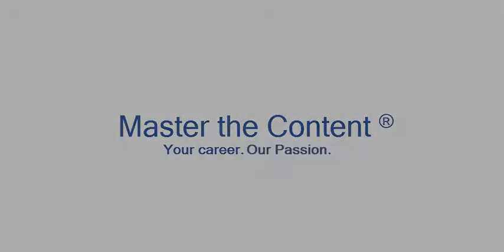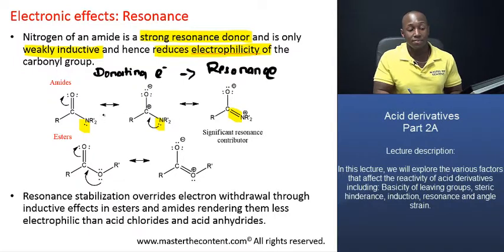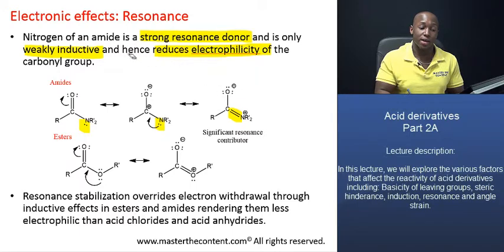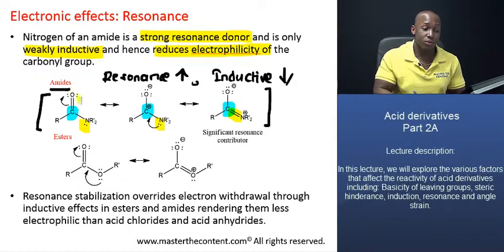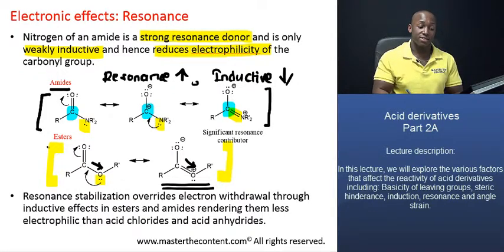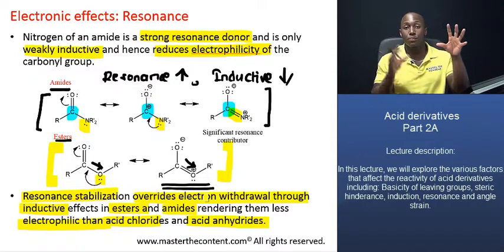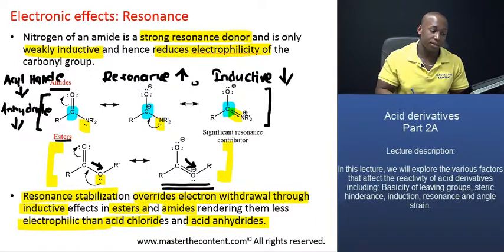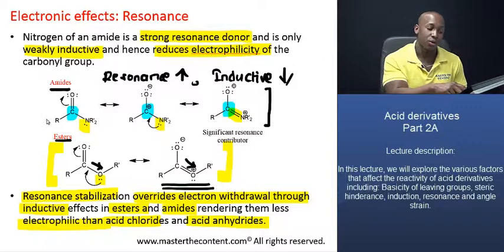MCAT ®: Acid Derivatives Part 2A - Resonance effects in amides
► MCAT| Chemical and Physical Foundations of Biological Systems |Content Category 5D: Structure, function, and reactivity of biologically relevant molecules| Acid Derivatives - Part 2

► Lecture Description:

- Topics include: Relative reactivity of acid derivatives, steric and electronic effects on acid anhydride activity, effect of angle strain on acid derivative reactivity